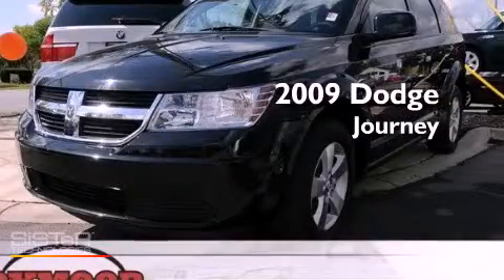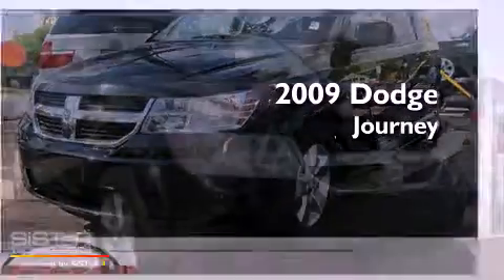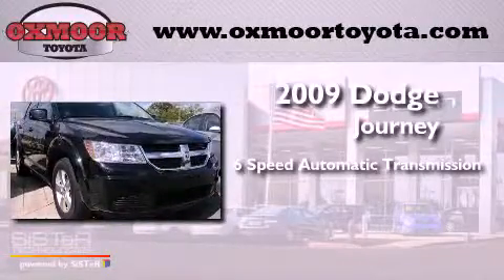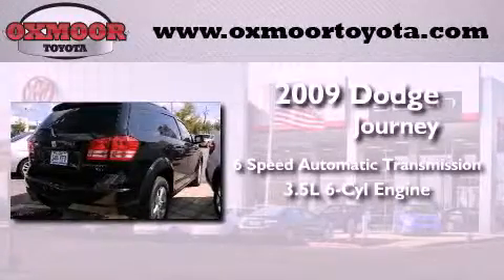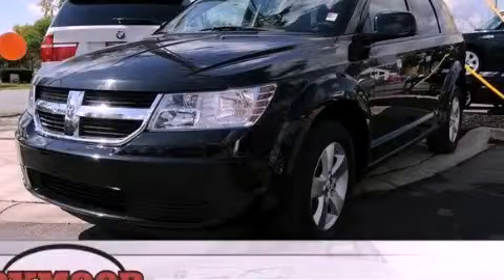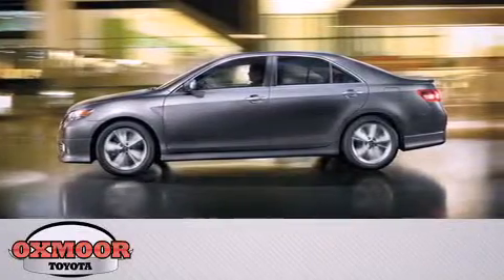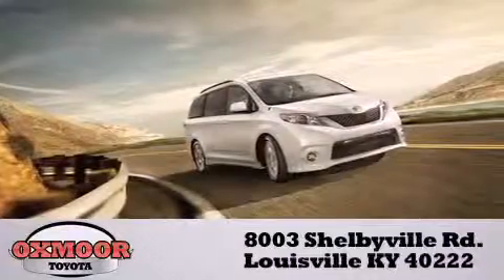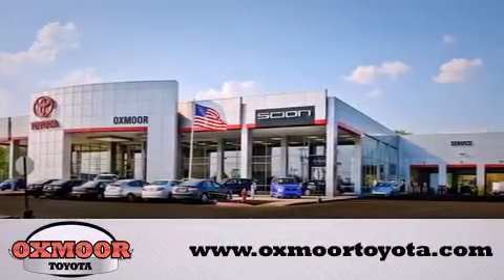2009 Dodge Journey Louisville KY 40222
Year : 2009
 Make : Dodge
 Model : Journey
 Engine : Gas V6 3.5L/215
 Trans . : Automatic
 Exterior : Brilliant Black Pearl
 Miles : 34,683

 Stock : T29343A